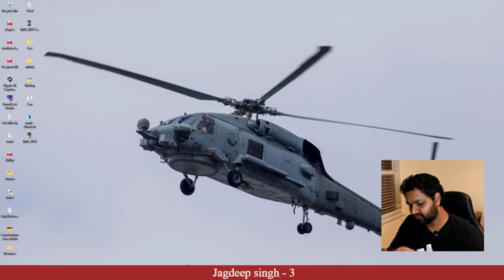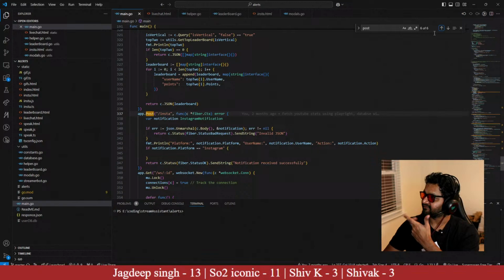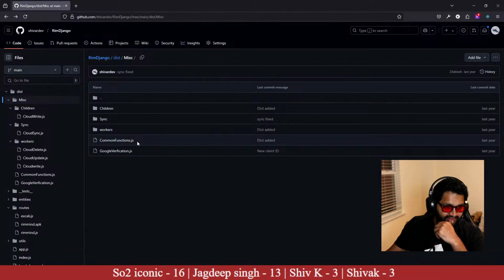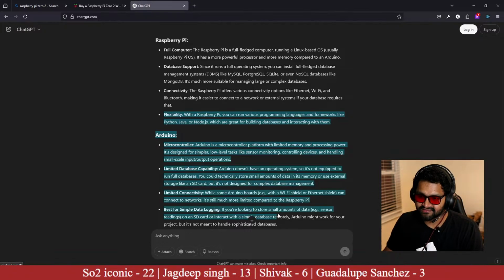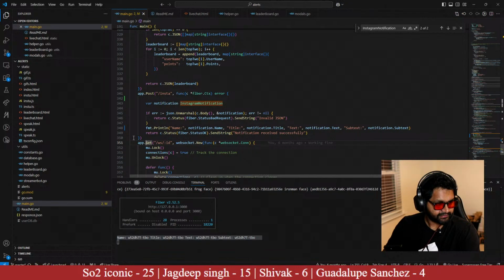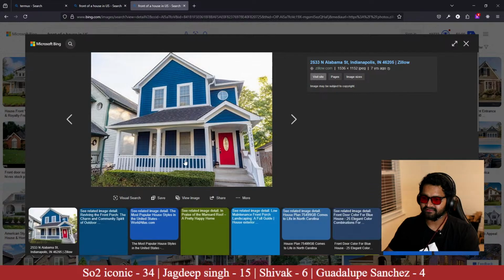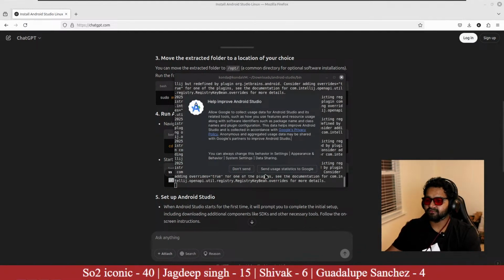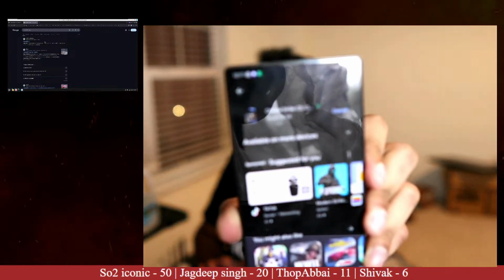🔴Live Coding Instagram alerts Golang, Typescript steam assistant Project!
I’ll be showcasing how I developed a stream assistance tool using Golang and TypeScript, hosted on a Linux-based Raspberry Pi for an efficient and cost-effective solution. The project includes building a backend with Golang to handle various stream management tasks such as chat bots, alerts, and commands, while the frontend is developed in TypeScript to create an interactive, user-friendly dashboard for streamers. I’ve containerized the entire application using Docker to ensure easy deployment and portability across different environments. Additionally, this project is version-controlled using Git and hosted on GitHub, making it open-source for developers to explore, contribute to, or use as a base for similar projects. This setup allows streamers to automate and manage their streams more efficiently with tools like stream automation, real-time data processing, and interactive UI. This video is perfect for developers looking to integrate backend development, frontend frameworks, streaming technology, and DevOps practices into their projects. Whether you’re interested in microservices, Docker containers, CI/CD pipelines, APIs, RESTful services, or Linux server hosting, this tutorial covers a range of technologies and development practices. Keywords include Golang, TypeScript, Docker, Raspberry Pi, GitHub, microservices architecture, API development, DevOps, open-source development, stream automation, chatbot integration, cloud computing, full-stack development, Docker Compose, CI/CD, and more.

chill​​hop
◈ Support Stream through :-
◈My Accessories:
🔴Socials :-
◈About Me :
Commands for Redeem
!redeem noob
!redeem food
!redeem win
!redeem gg
!redeem nicetry
!redeem hi
!redeem bye
!redeem tq
!redeem kill
!redeem omg
!redeem fasak
!redeem maripoyaru
!redeem yandira
!redeem rajarani